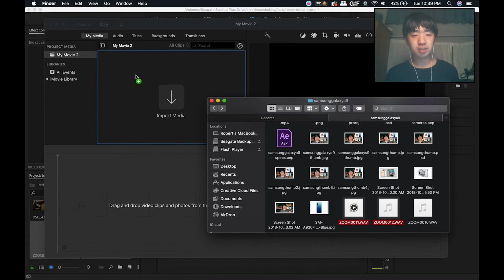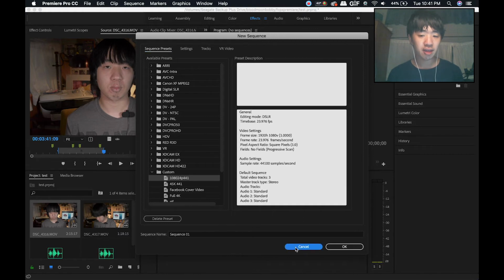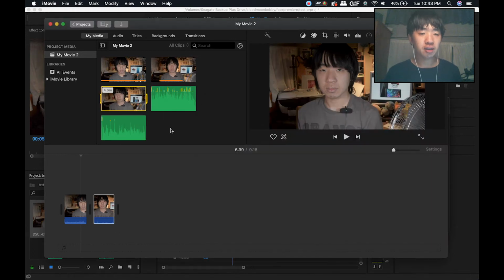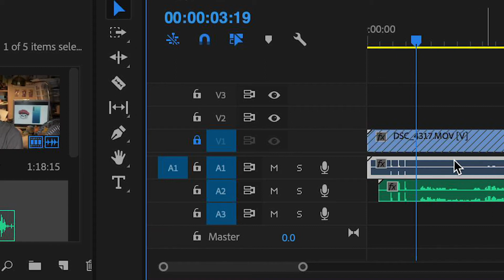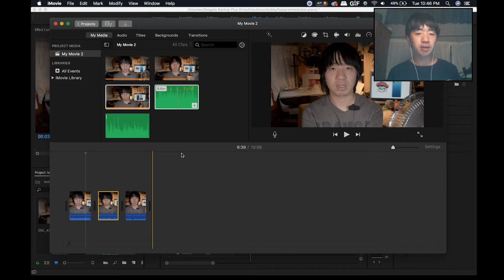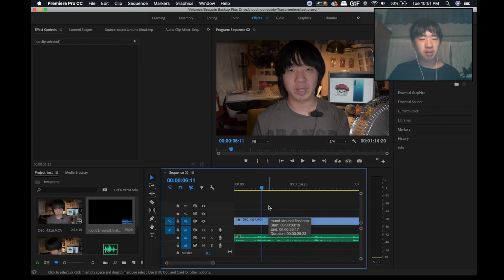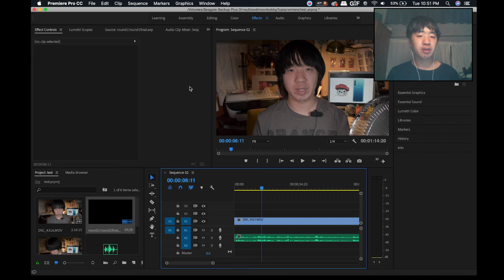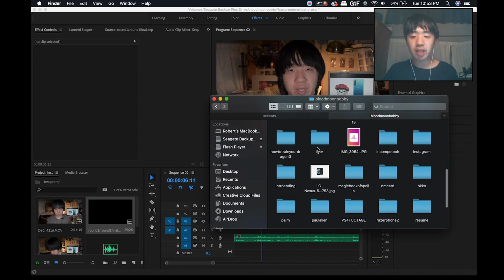Top 5 Premiere Pro and Final Cut Pro X differences for beginners!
My former assistant social media editor suggested I make a video about Premiere Pro and Final Cut Pro X differences that beginners should know! So here it is! I discuss how these two video editing programs differ with compatibility, importing footage, syncing audio, After Effects graphics and project sizes!

Got a story idea? I'll give you a shoutout in a video!

Add me on Snapchat! Username: bloodmoonbobby

Follow me on DeviantArt!